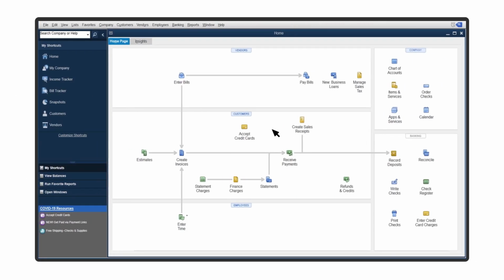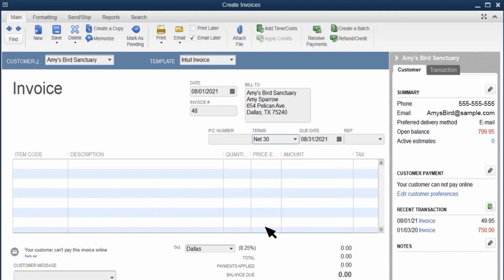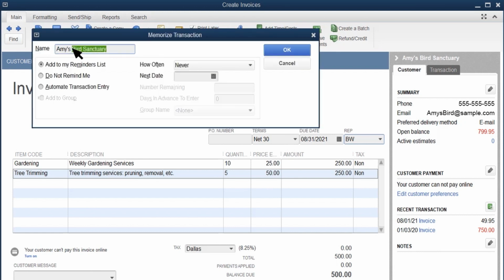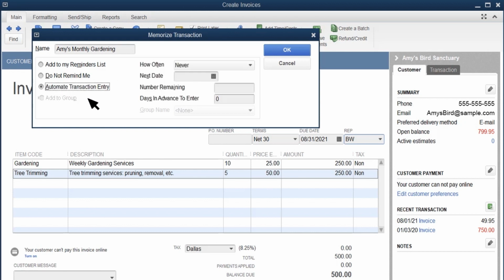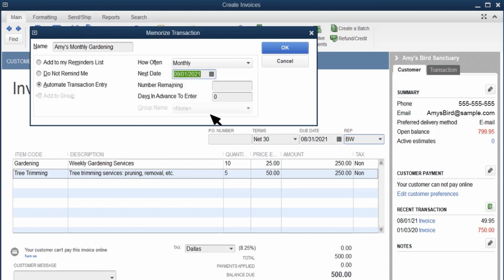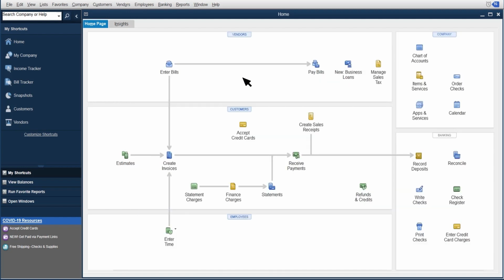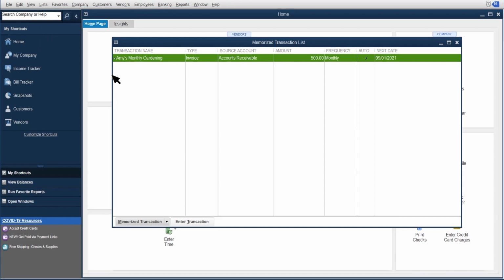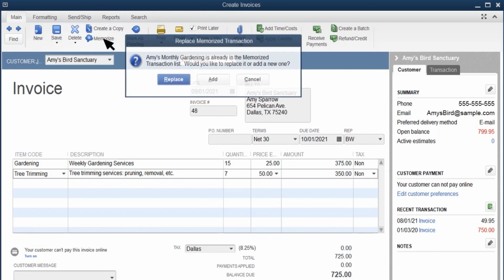How to create memorized transactions in QuickBooks Desktop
If you need to record the same transaction over and over again weekly, monthly or yearly, QuickBooks Desktop can either do it for you automatically or remind you to do it yourself. In QuickBooks this is called memorizing a transaction.

Let’s go over how to memorize a transaction in QuickBooks.